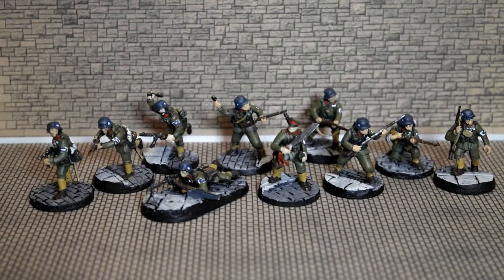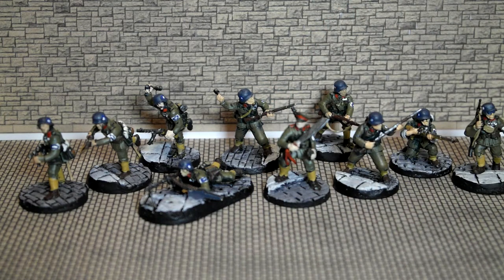WWII Chinese Nationalist troops bolt action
my updated Chinese nationalist forces that have been touched up and re-based on textured bases.